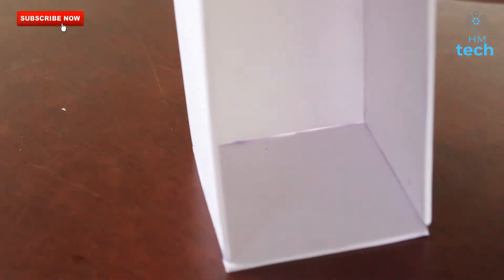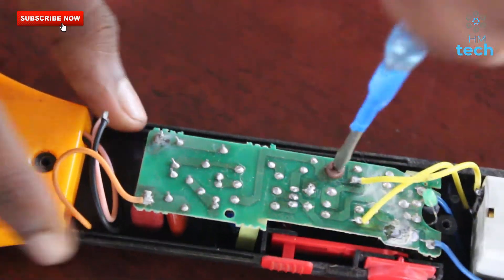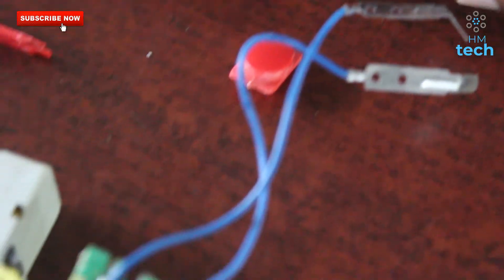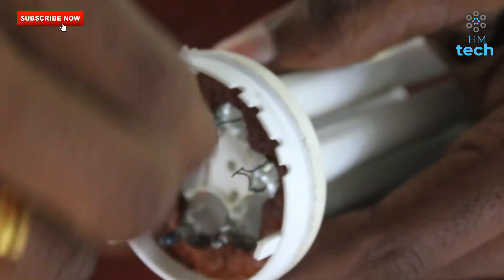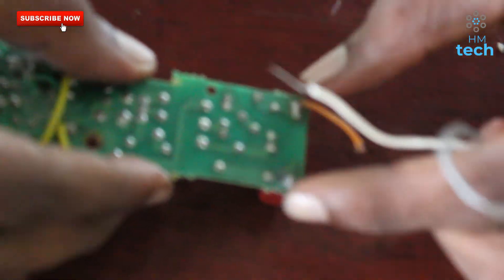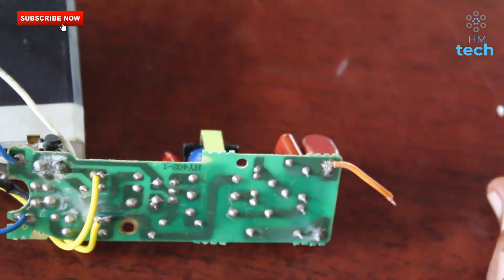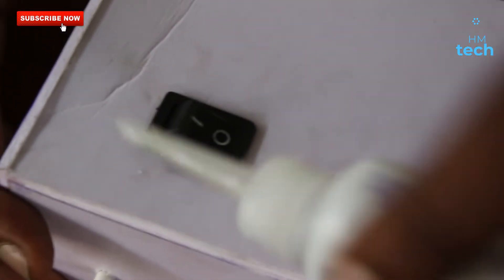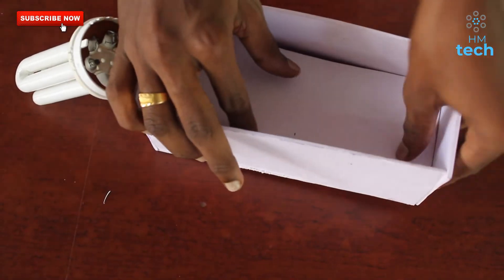Home Made Emergency Light Using Mosquito Bat And Cfl |HM tech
emergenct light

HM tech

Track:Tobu-Turn It Up [NSC Release]